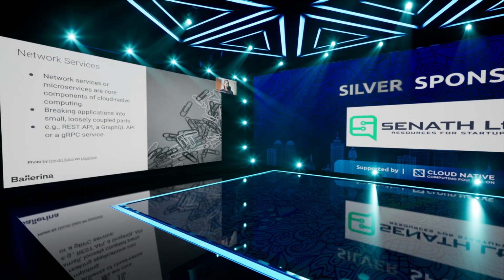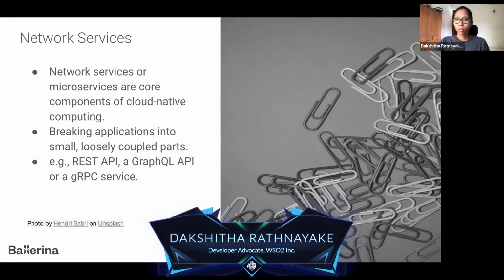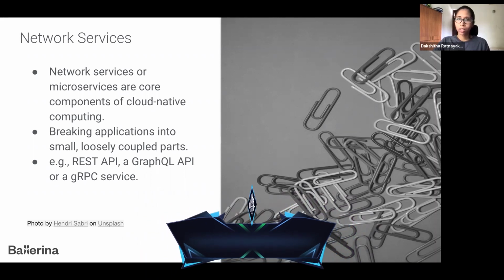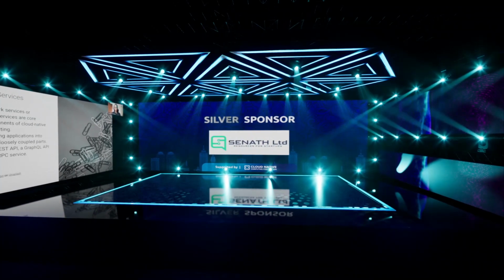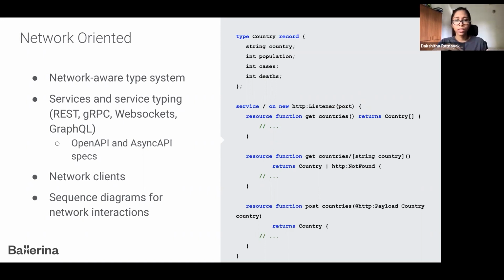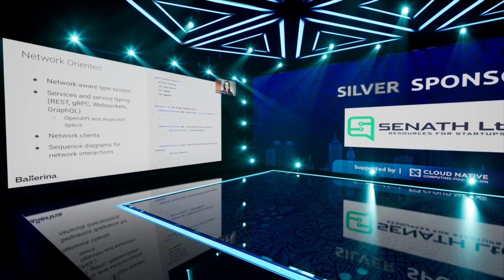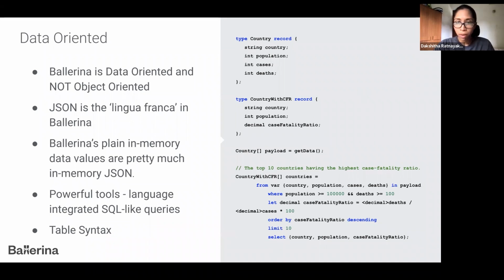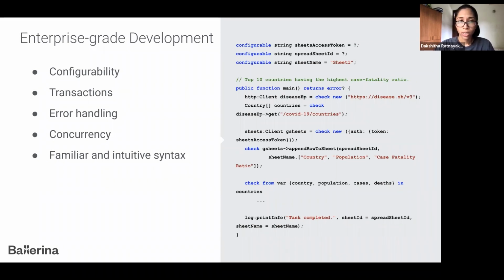Simplyfy Network Services for Real World, Cloud Native Application with Ballerina by Dakshitha Rathn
Sri Lanka has a growing group of Cloud Native enthusiasts, students, professionals, and technology leaders. KCD Sri Lanka offers a platform for this community to come together and connect with other tech communities in India and neighboring countries. It provides an opportunity to experience conferences like KubeCon / CloudNativeCon together with the rich cultural heritage of Sri Lanka.